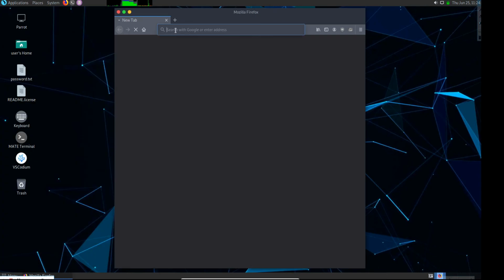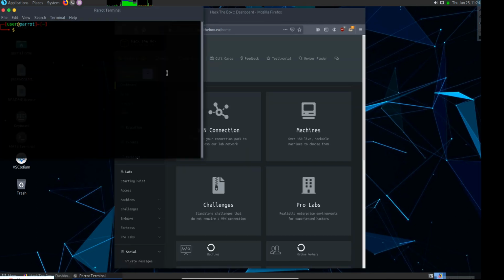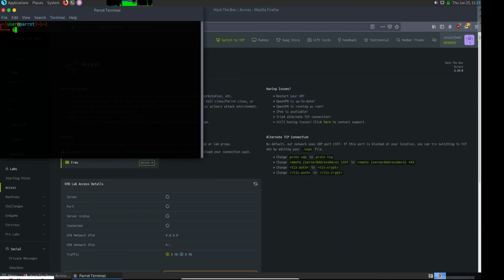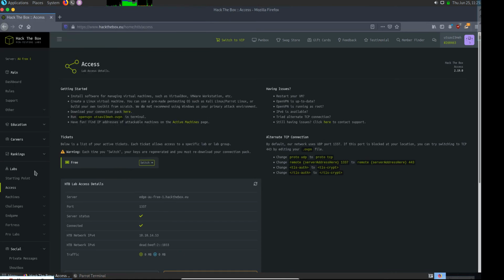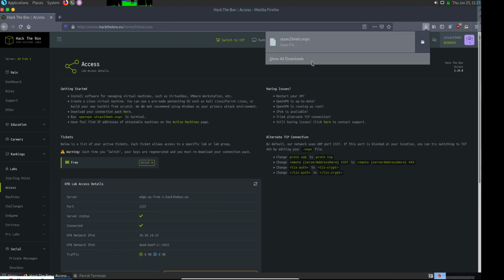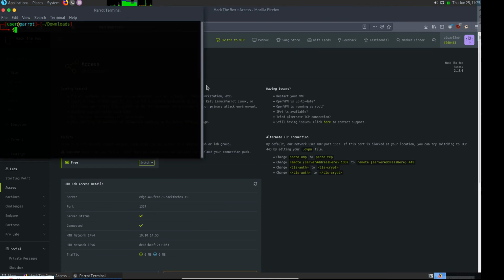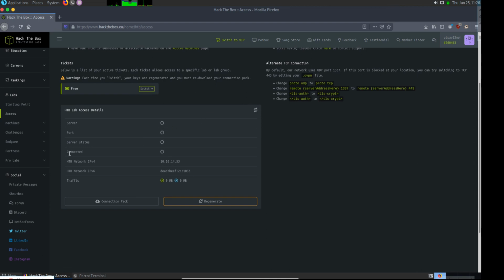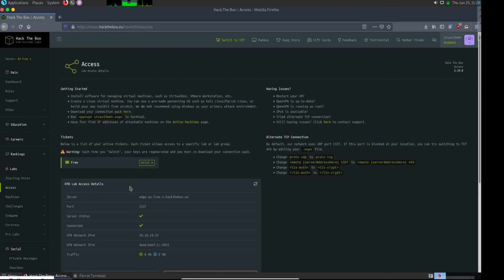how to connect hackthebox using openvpn in parrot os | how to connect with machines of hack the box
in this video how can we connect into the hackthebox using openvpn in parrot os but you can use the similar steps in kali and any other linux platform also
you can join us on telegram @hackinglive
on instagram as hackers_adda_
you can ask anything related to this or related to hacking in the comments or in the telegram channel

how to connect hackthebox using openvpn in parrot os
openvpn in parrot os
parrot operating system
i am not able to connect hackthebox in parrot os using openvpn
i am not able to connect hackthebox in parrot os